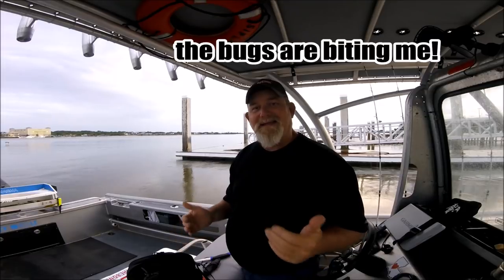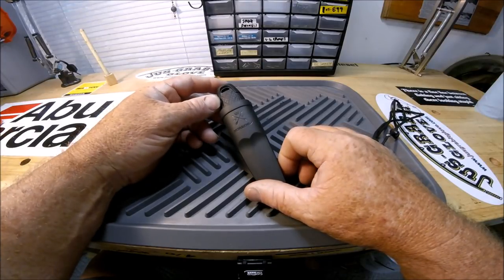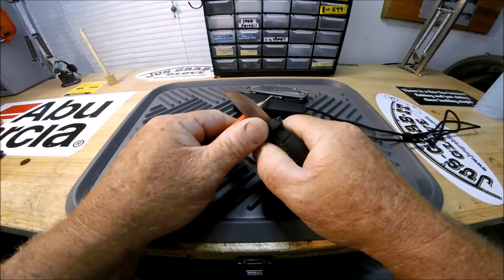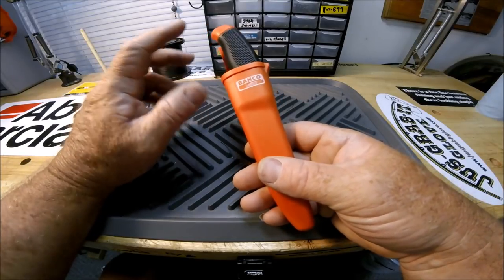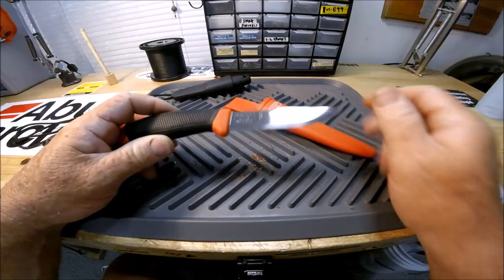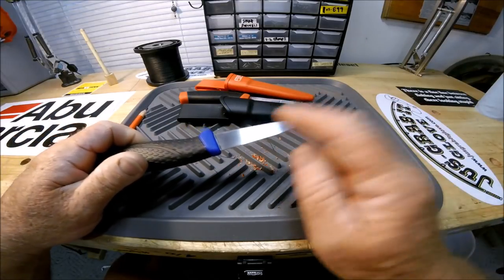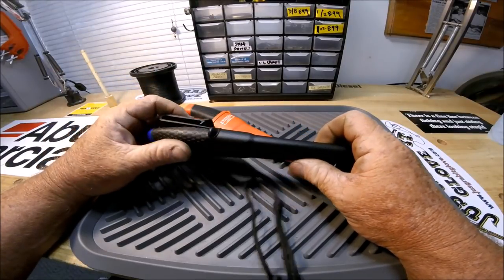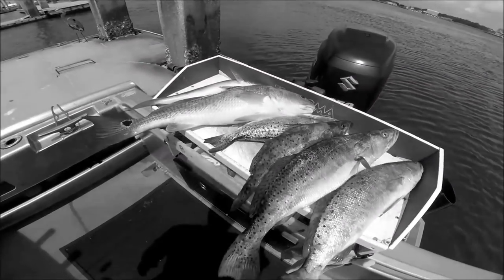MORA KNIVES, for people who don't live in the woods / my rebuttal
"JETTYWOLF - "tools of the trade"

!new! make your MORA ELDRIS stupid neck knife into a belt clip EDC beauty of a handy discrete blade

This is my rebuttal, to most of the video's I see on Youtube about Mora Knives.

Tools of the trade is the play list where you'll find items I use and recommend, if you're a Boat owner, Angler, Fisherman, or just a regular guy who doesn't live in the "woods".

MY JACKSONVILLE FISHING REPORTS updated damn near Daily!!

YOUR SHOPPING/PURCHASES HELPS TO FUND THIS CHANNEL WITH ITEMS LIKE THESE I TALK ABOUT IN MY VIDEOS.

If you'd also like to help "donate", you can go here to my PayPal